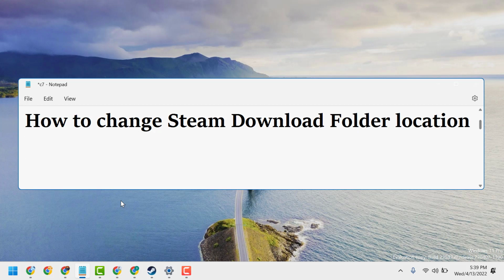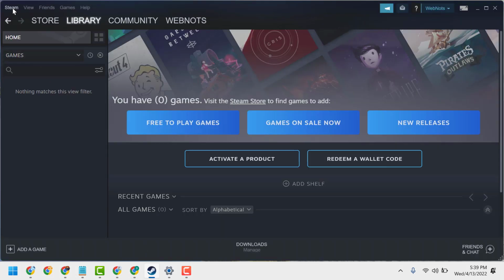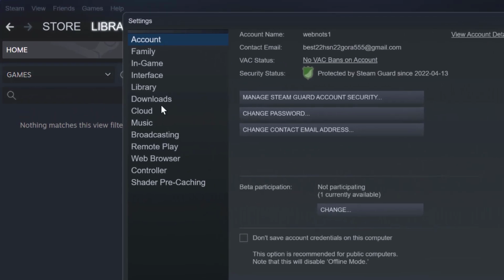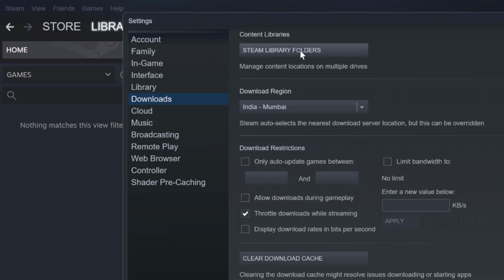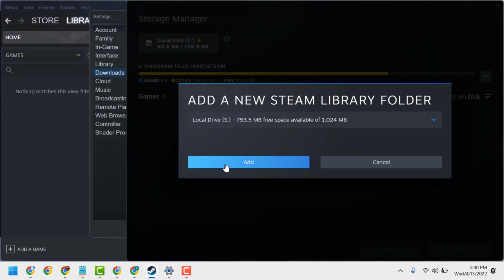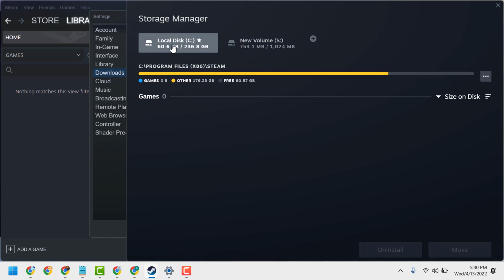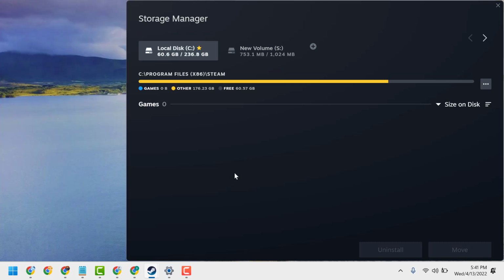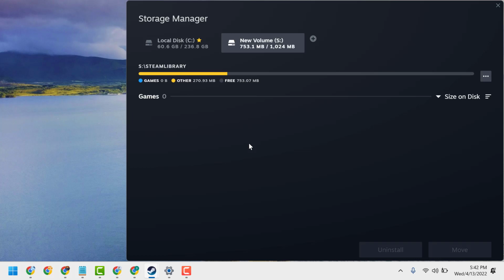How to change Steam Download Folder location